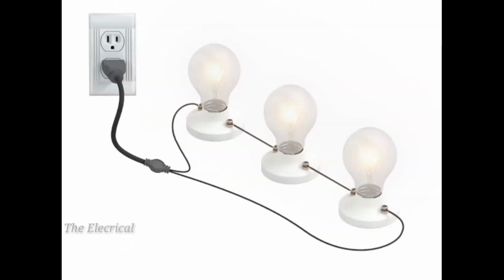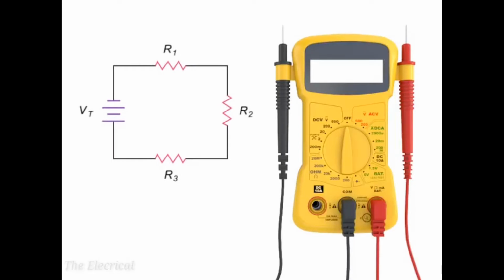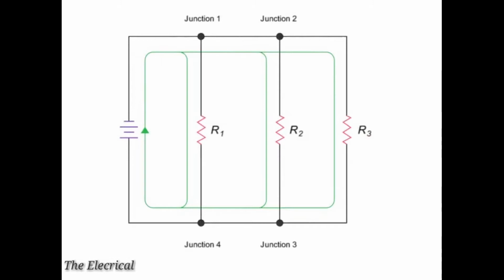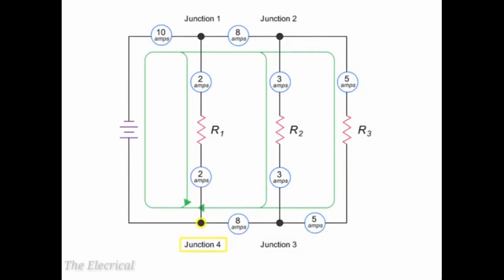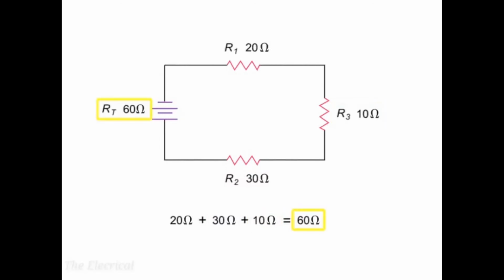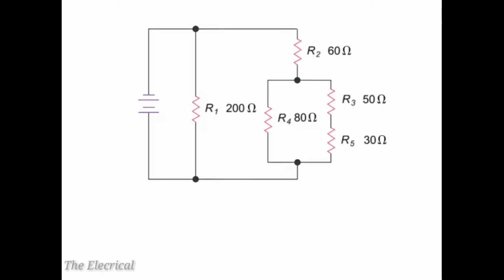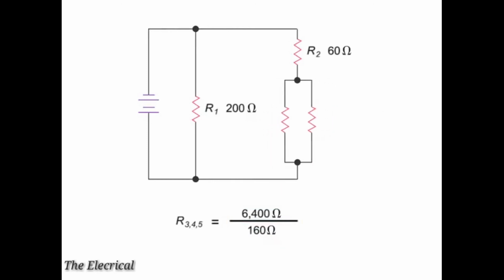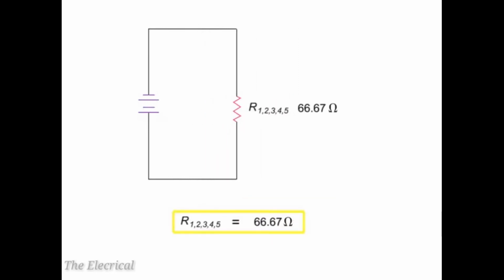Explain The Series And Parallel Circuit By The Electrical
Explain The Series And Parallel Circuit By The Electrical, in this video I am talking about the what is the series parallel circuit.
The Electrical